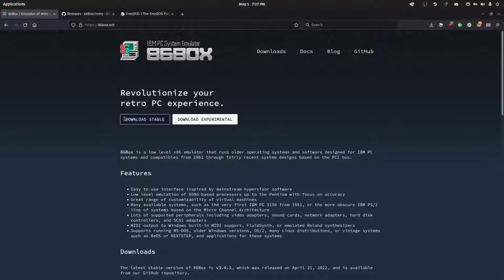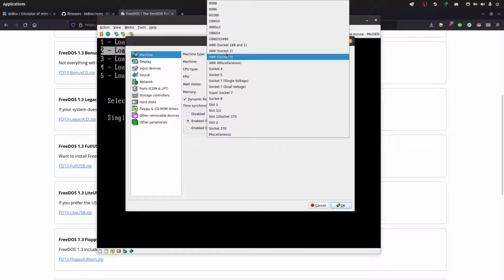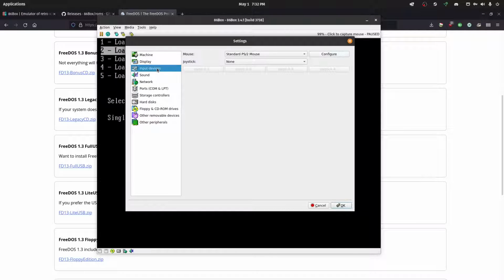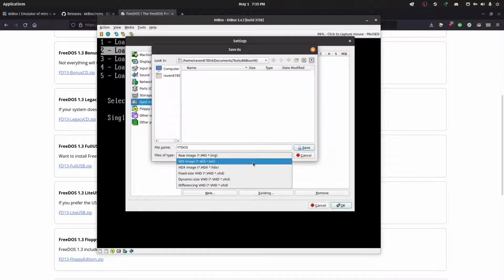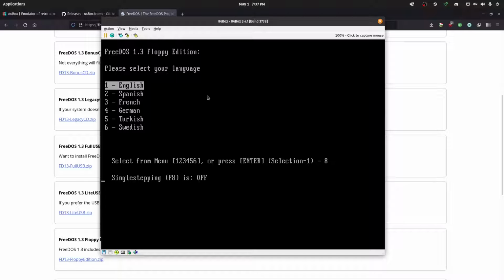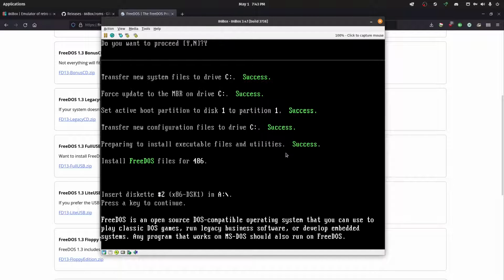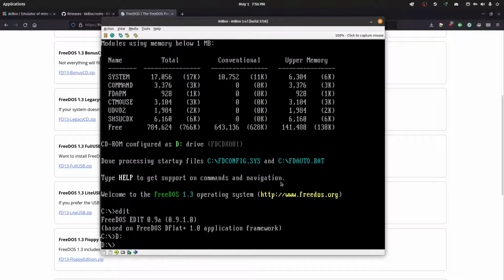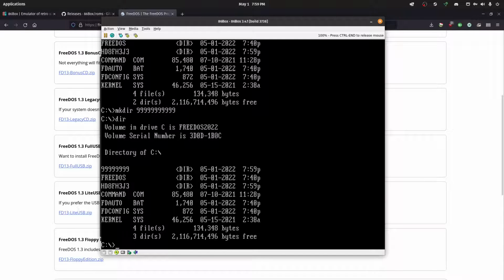86Box - Installing FreeDOS 1.3 inside of 86Box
In this video we will be installing FreeDOS 1.3 inside of 86Box a powerful accurate emulator for older x86 machines.